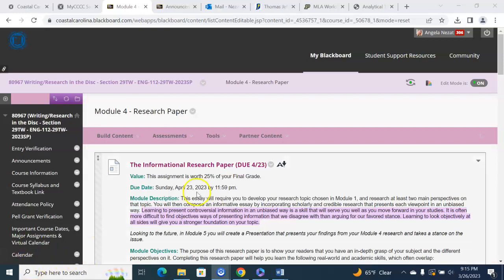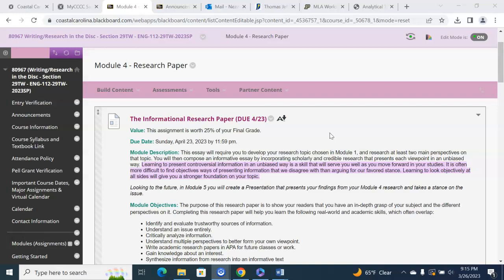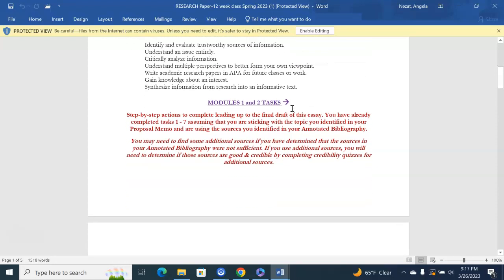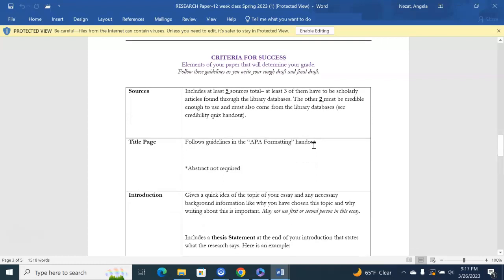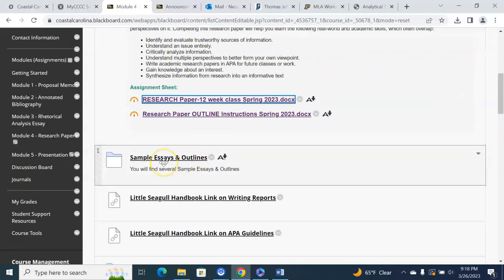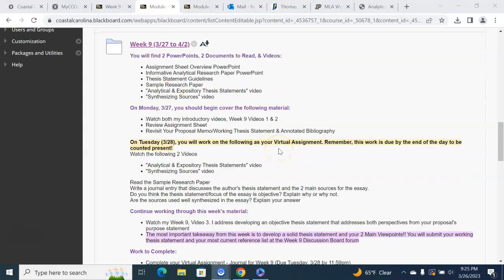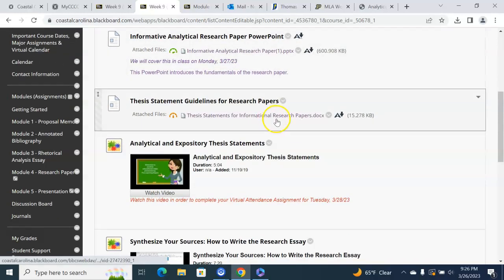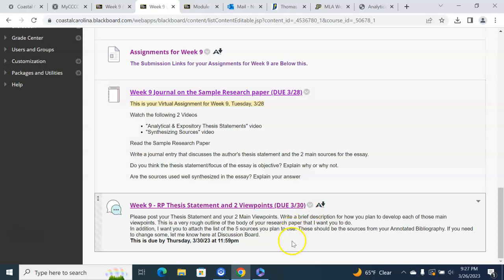Week 9 Video 1